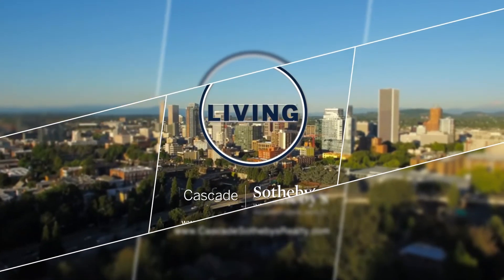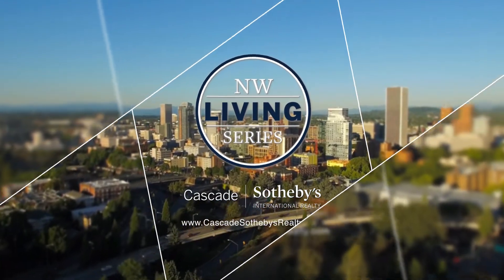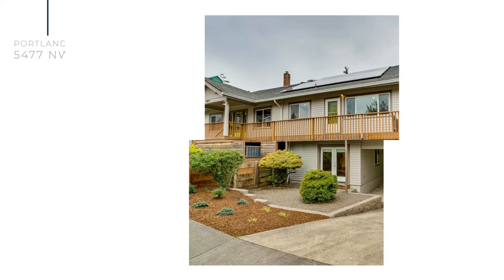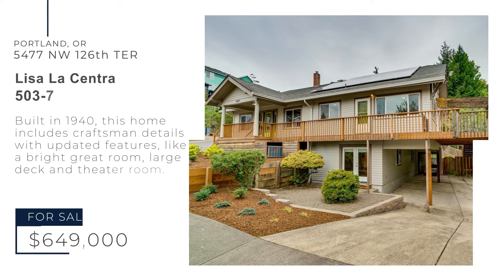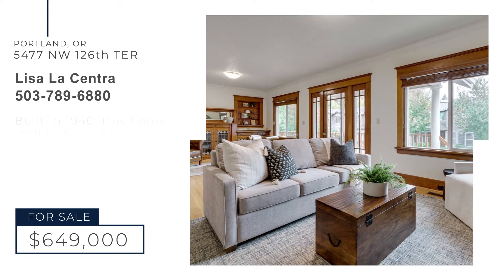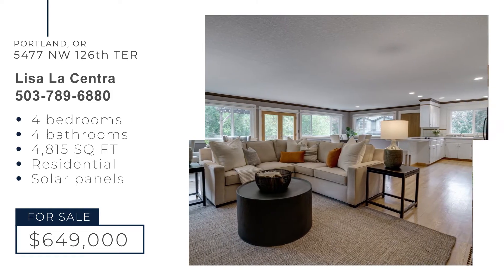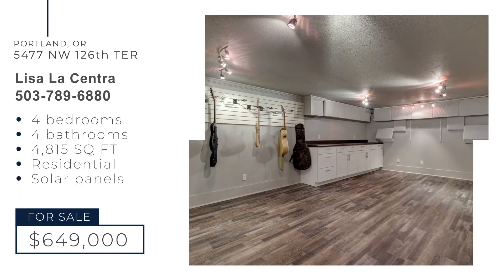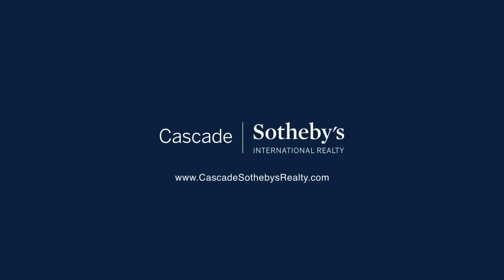Living Series 5477 126th Portland - Nov. 2021